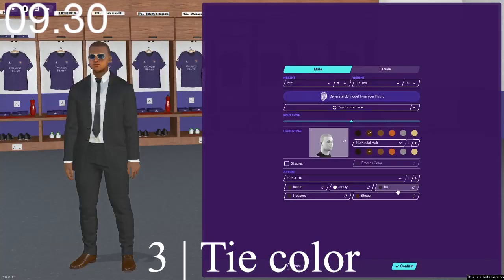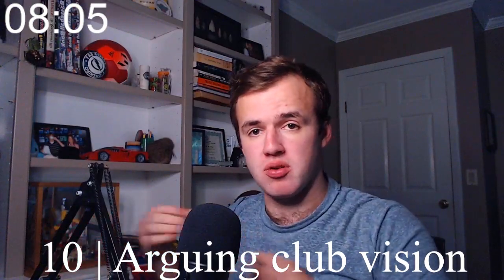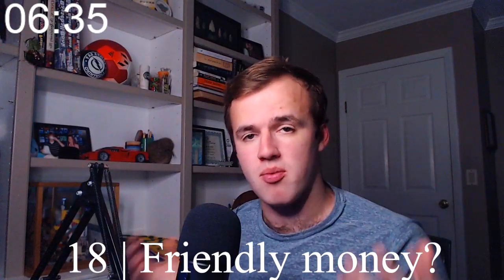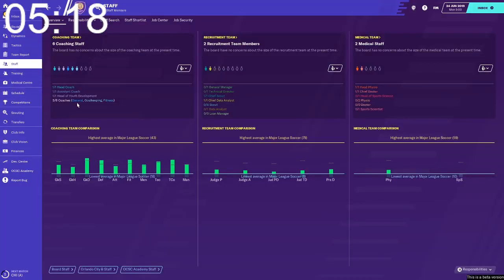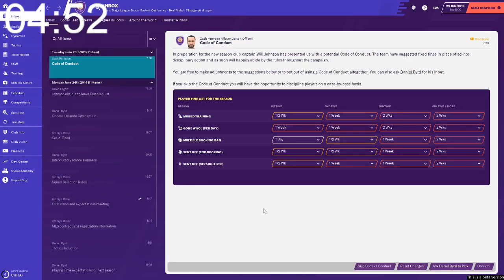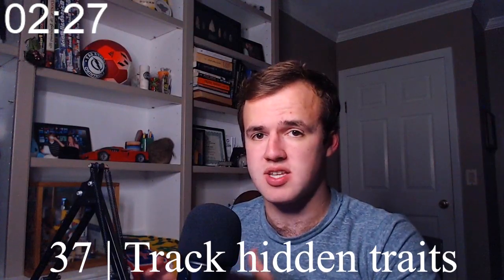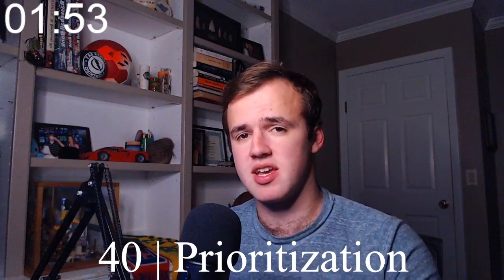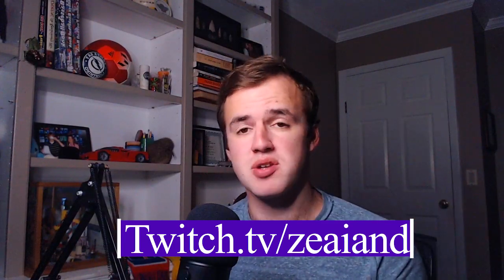50 Football Manager 2020 Tips and Tricks in 10 Minutes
FM20 decided to drop it's beta on Hall-O-Ween, so we took on the scary task of fitting our first 50 tips for the new game into a 10 minute span. It's like watching 50 videos with the efficiency of one!

Included are tips for scouting, training, new features, and even some for beginners you may have missed or for those just starting their managerial journey.

Leave questions I didn't get to in the comments, I'll see if I can pull off another 10 minute miracle with a question barrage in the future.

Logos -- They're coming soon! C'mon people the game just came out